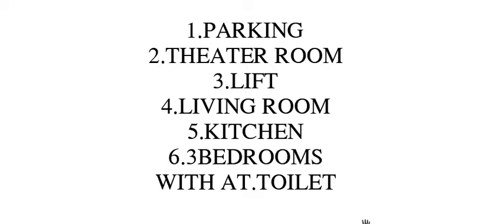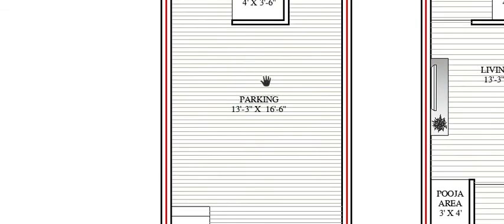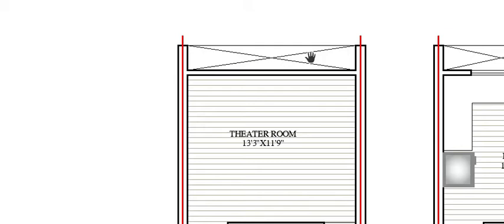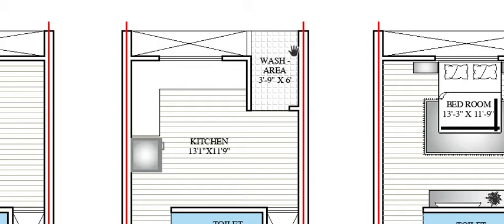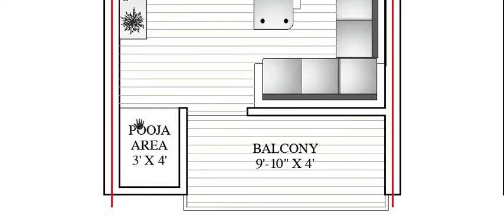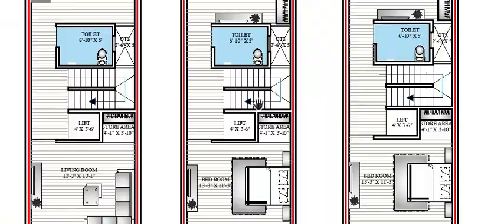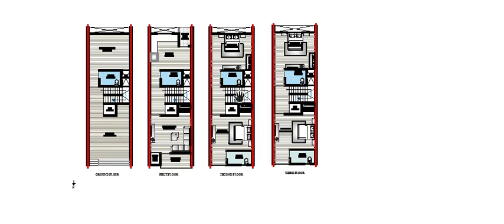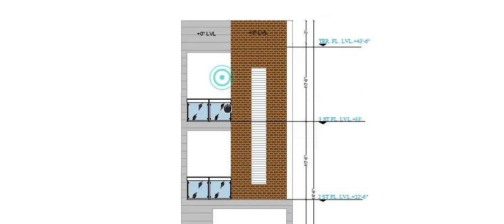14X46 NORTH FACING HOUSE PLAN WITH ELEVATION I By House Ka Naksha